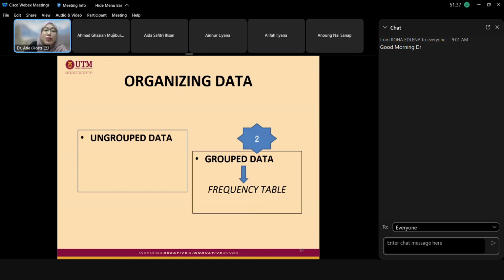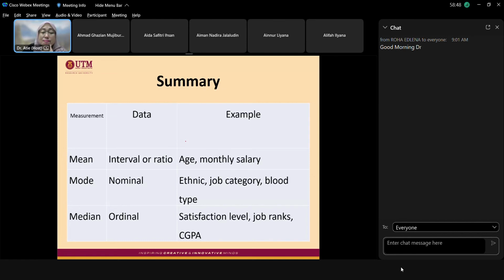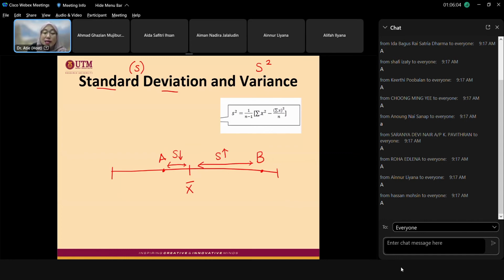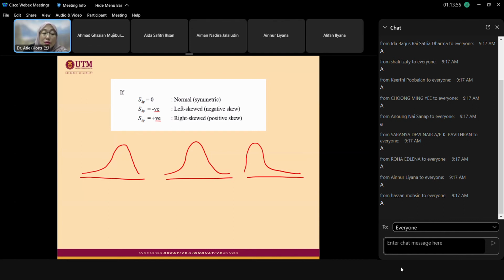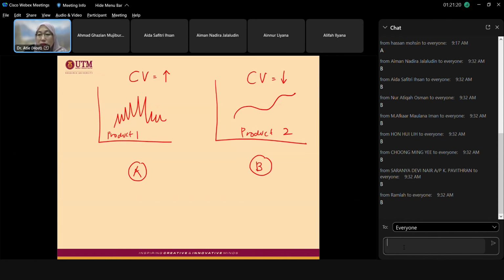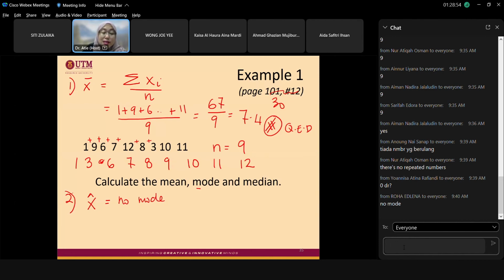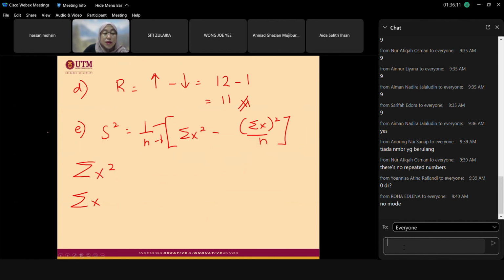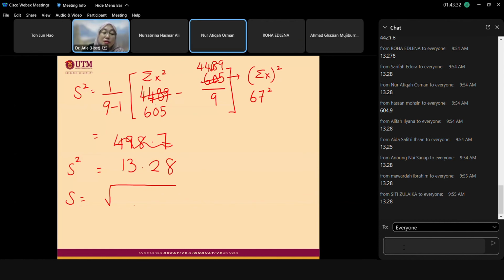Business Statistics 4 6/4/2022